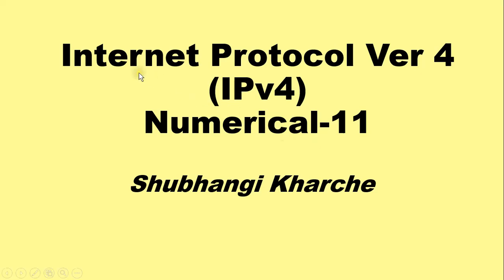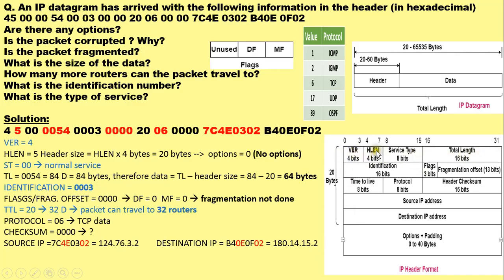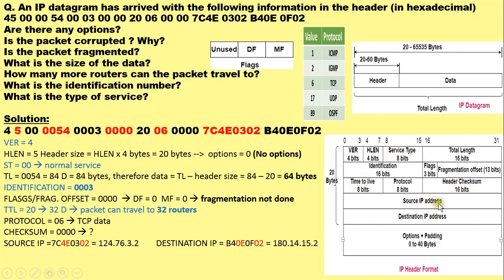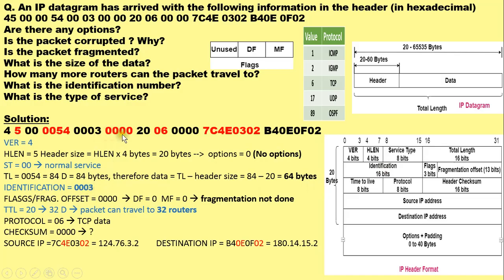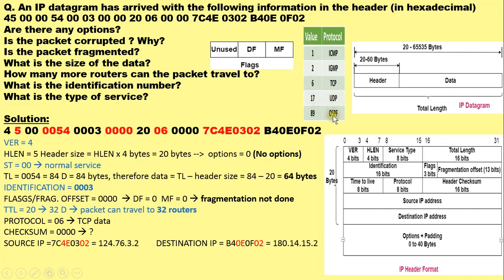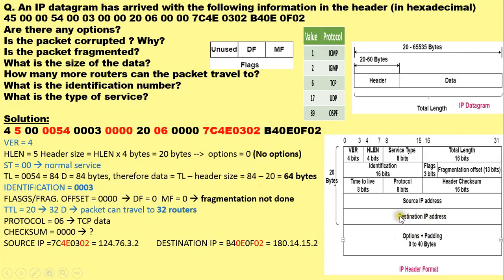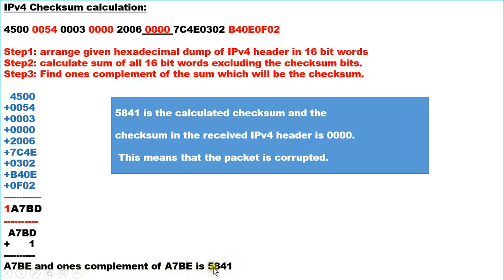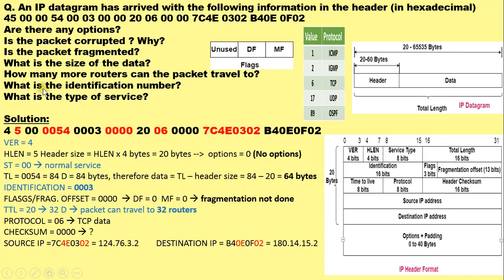IPv4 - Internet Protocol (IP) version 4 – Numerical-11